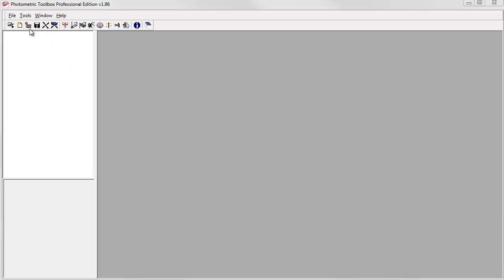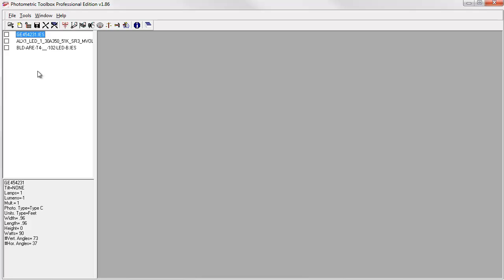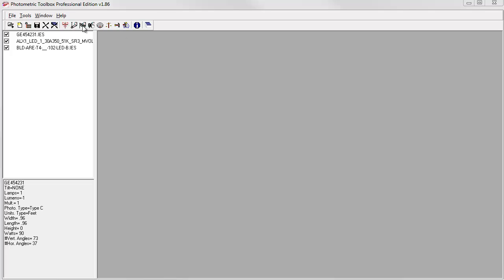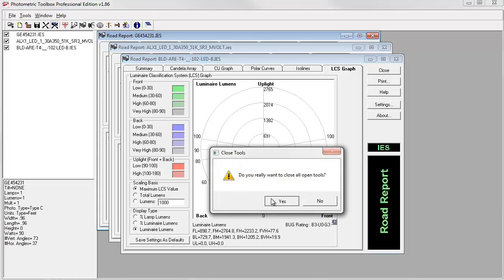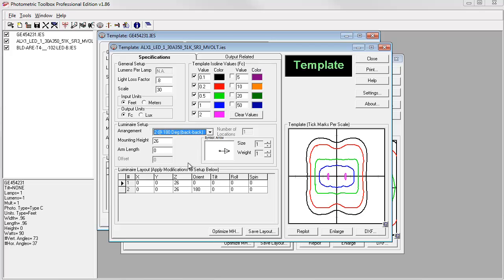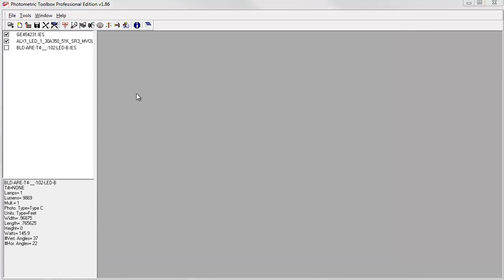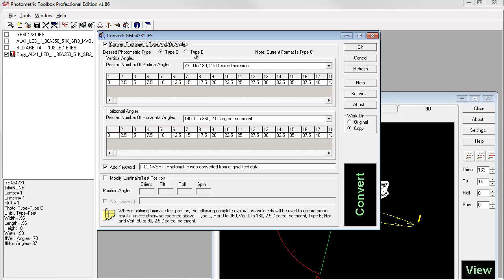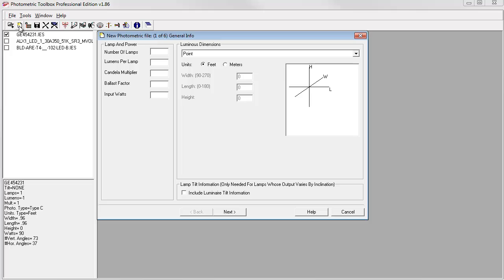Photometric Toolbox Overview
A quick overview of the photometric techies tool every lighting professional can use!